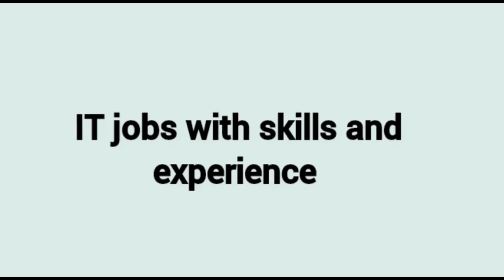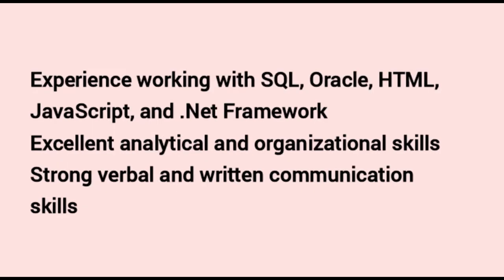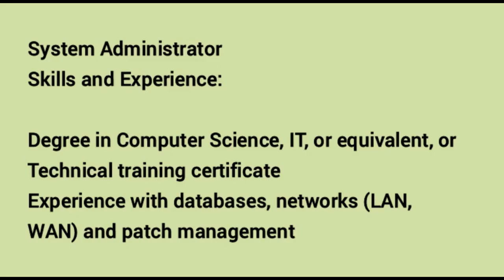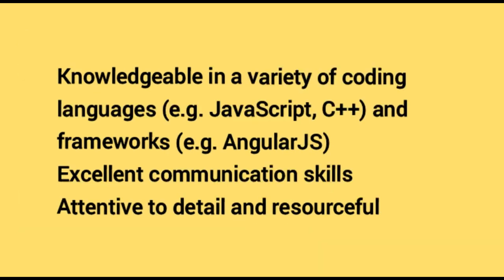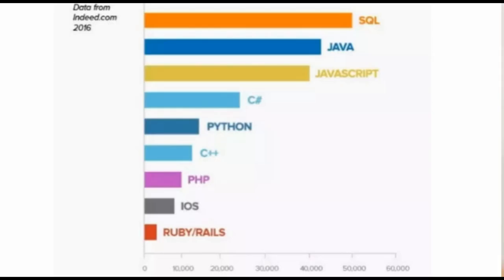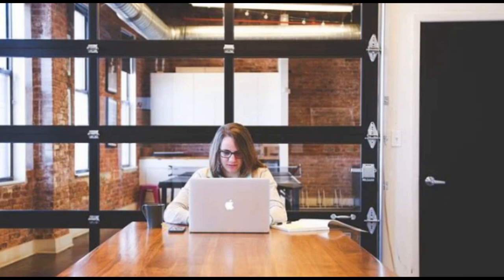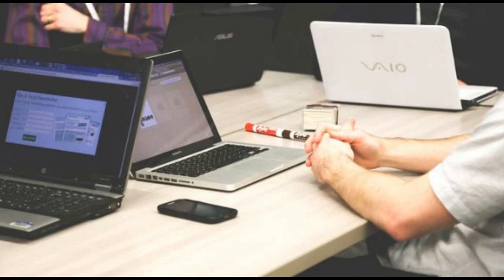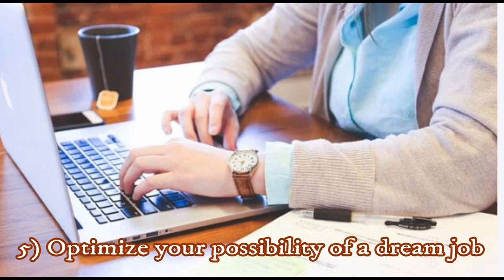IT jobs-designations, skills and experiences required | IT sector-2021 | Challenges of IT jobs-2021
it jobs
it jobs near me
entry level it jobs
remote it jobs
entry level it jobs near me
amazon it jobs
highest paying it jobs
work from home it jobs
part time it jobs
computer or it jobs
it jobs salary
healthcare it jobs
volunteer it jobs
it jobs entry level
best it jobs
part time it jobs near me
it jobs
remote it jobs
amazon it jobs highest paying
it jobs work from home
it jobs part time
it jobs computer or it jobs
it jobs salary healthcare it jobs
volunteer it jobs
 it job titles and salaries
list of information technology jobs and descriptions
it job descriptions
job title for students
job title example
it jobs list
major challenges faced by it industry in india
what are the challenges of information technology
what are the key challenges facing by the it professionals
challenges in it industry group discussion
challenges of information technology in business
information technology issues 2020
information technology trends, issues and challenges
job challenges examples